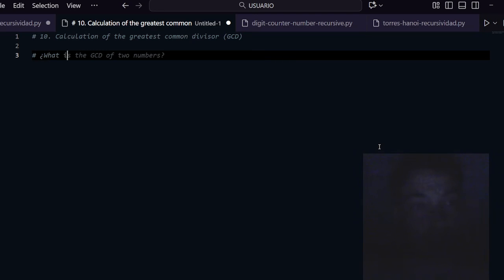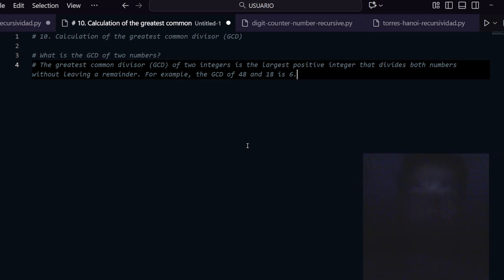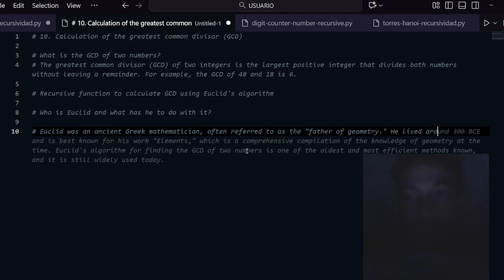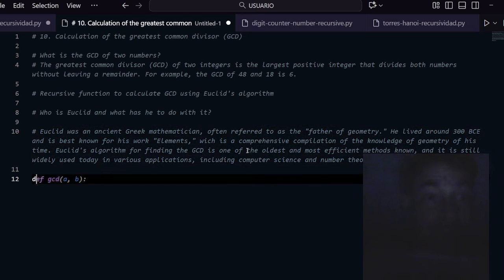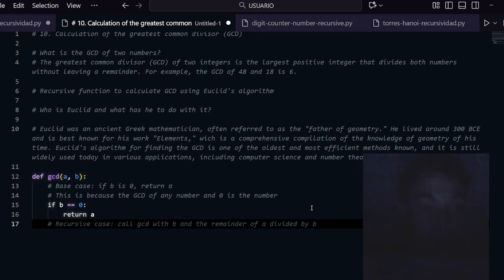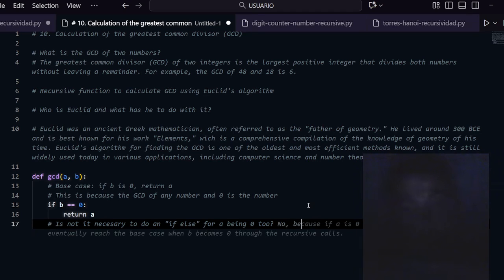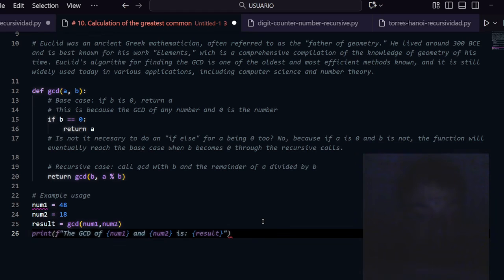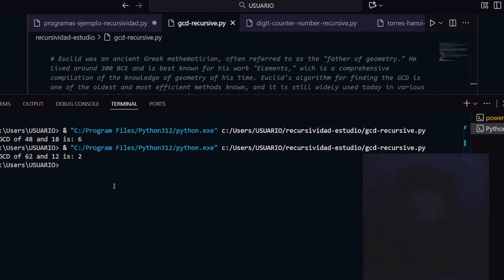Learn how to do a recursive greatest common divisor program with Python